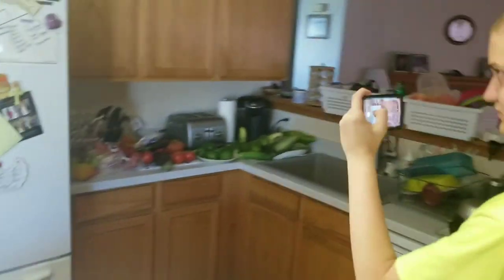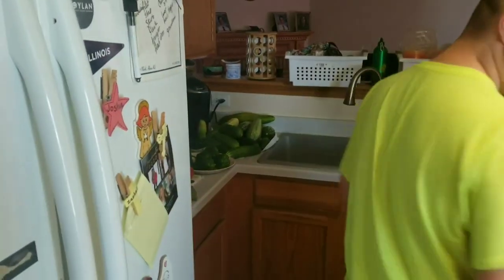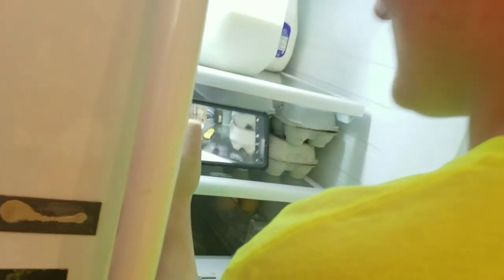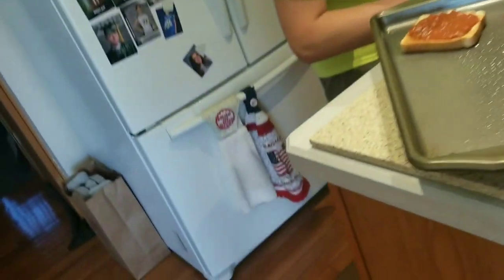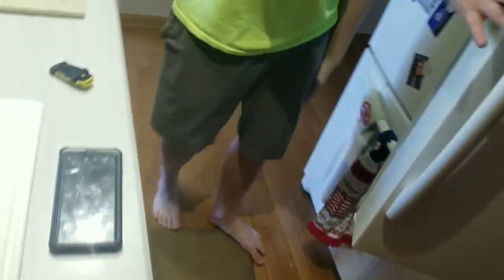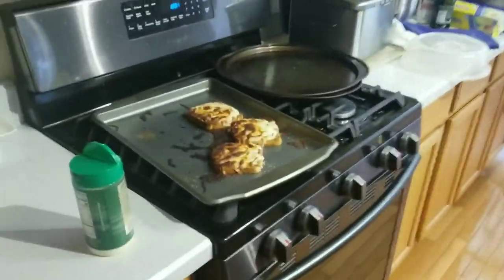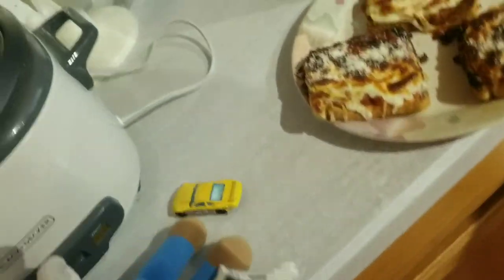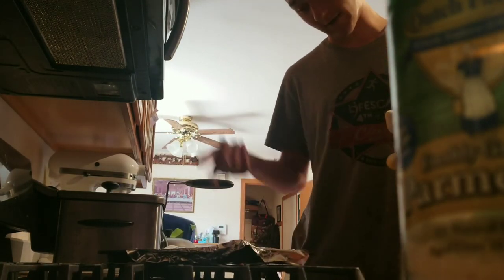CGB MOVIE: The Cooking Competition Behind the Scenes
Behind the scenes footage of the cooking competition part 1